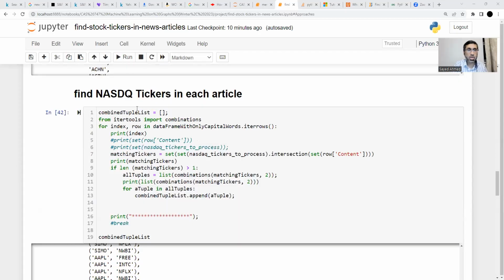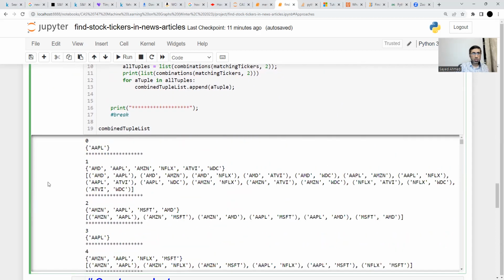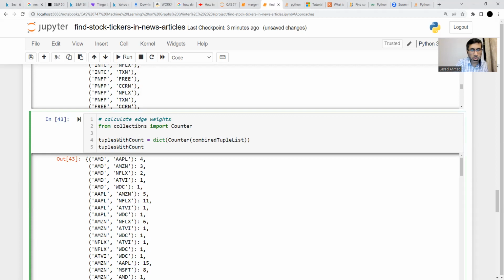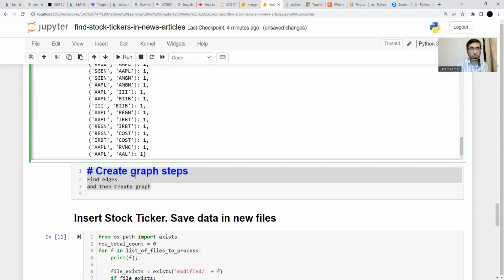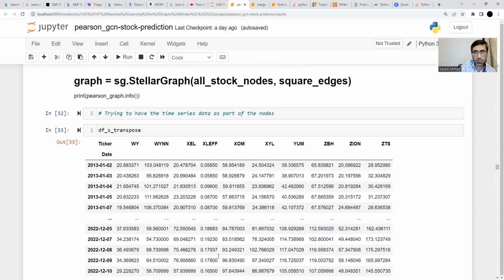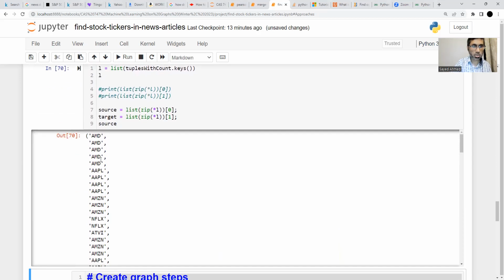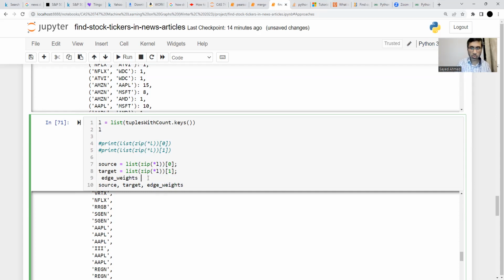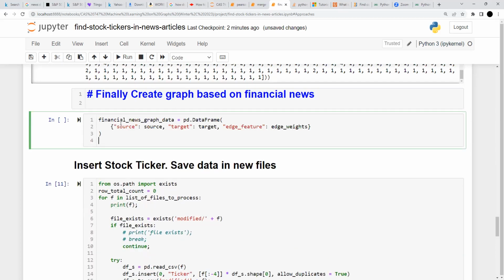Step 7.3 Find stock tickers inside stock news to create graph to be used in stock price prediction